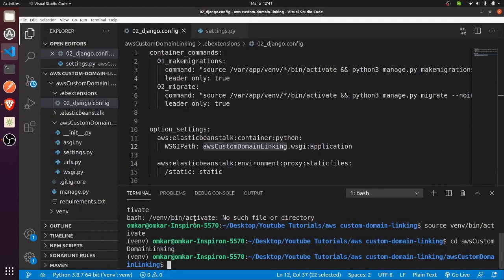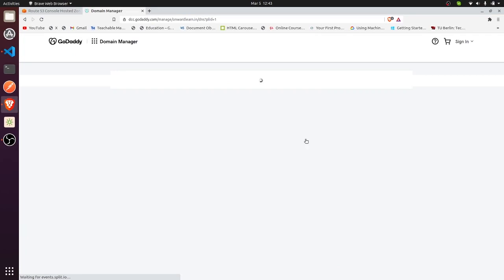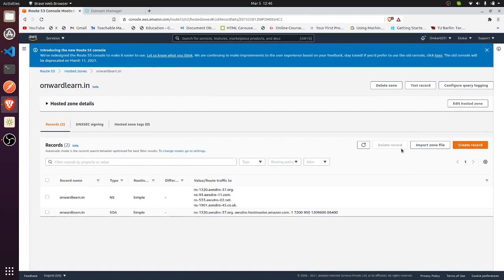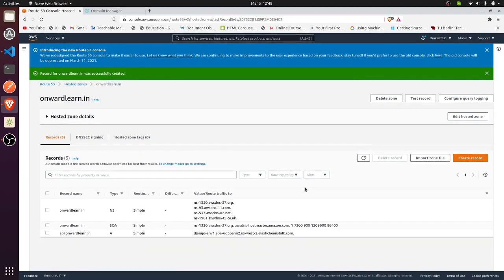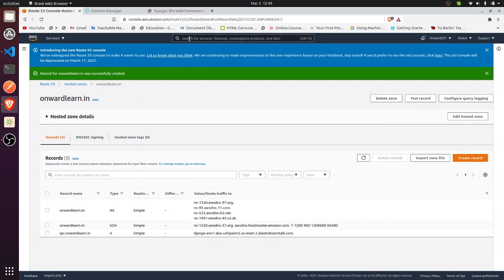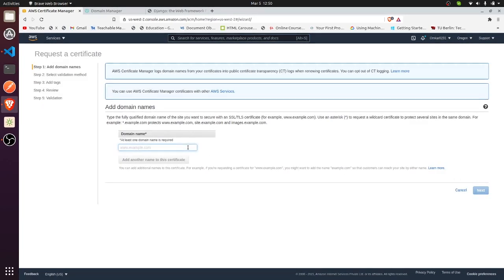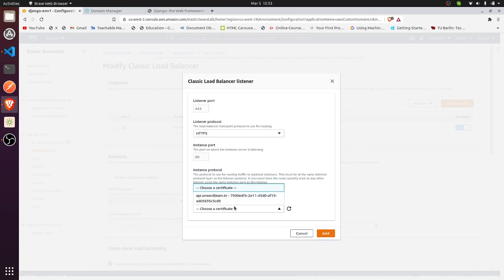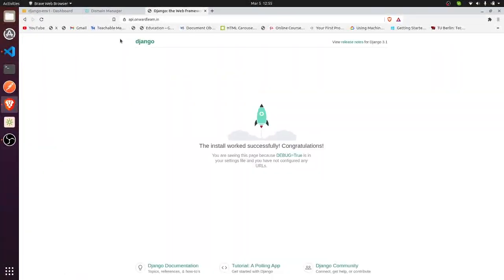How to link Godaddy Domain to AWS with Free SSL certificate || Django Project || Elasticbeanstalk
This video is all about how to link your custom domain bought from the Godaddy website with the Django project which is deployed on AWS elasticbeanstalk. And also attach the free SSL certificate(HTTPS) in AWS.

Please join this Telegram group for your questions and solutions related to the Web application in Django and also the AWS :

Links for the Django Tutorials:-

*How to deploy Django project on AWS for FREE 2020 || Free 1-year Hosting || ElasticBeanStalk (Part -1)